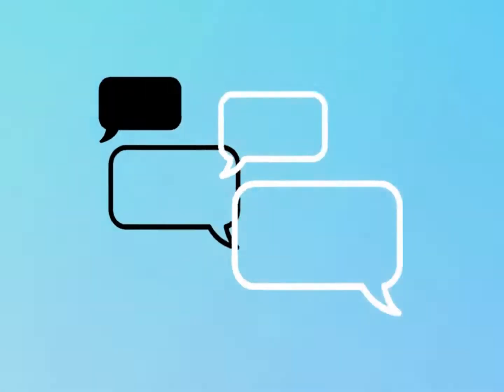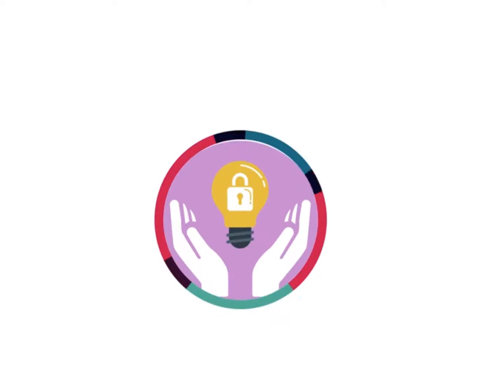Moodle in the Classroom